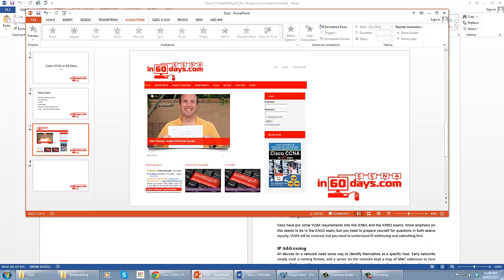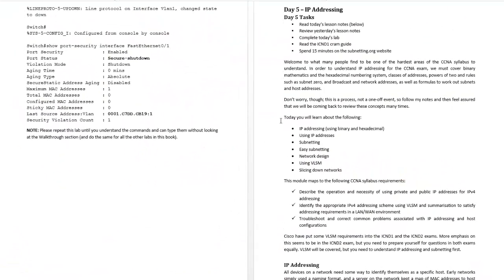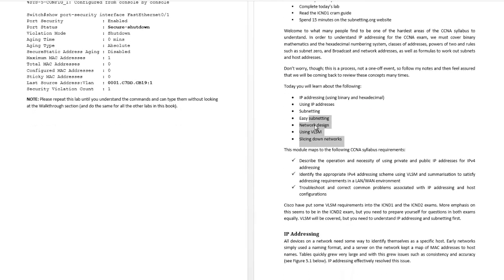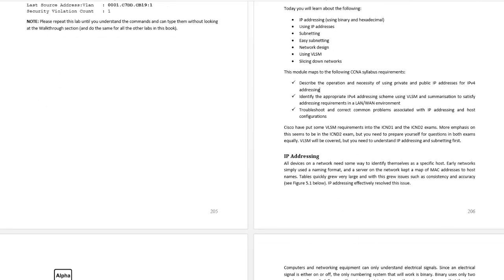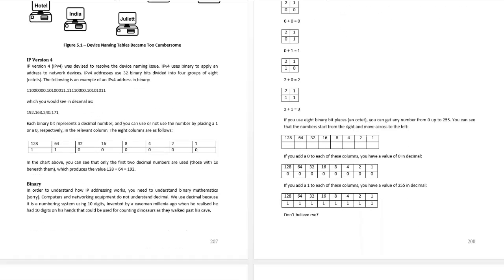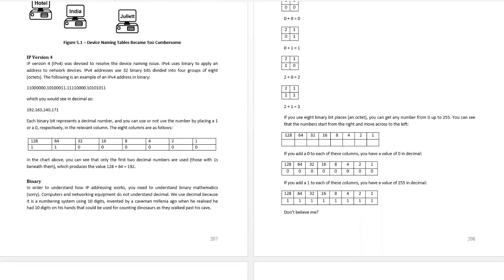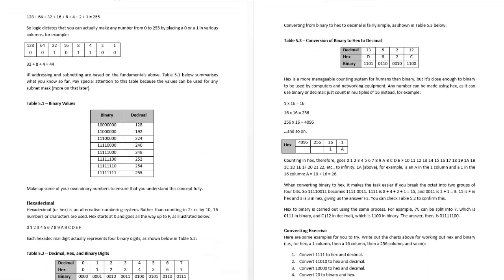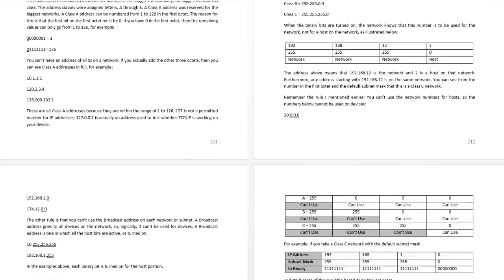CCNA in 60 Days - Day 5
IP addressing, subnetting and VLANs